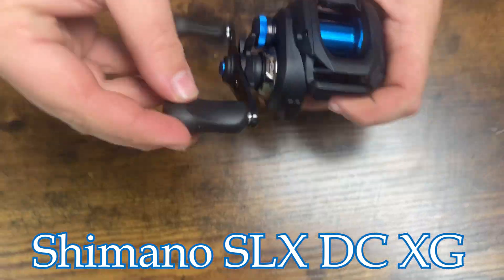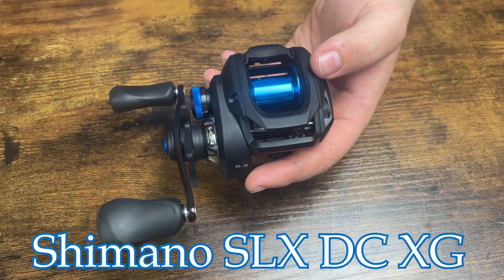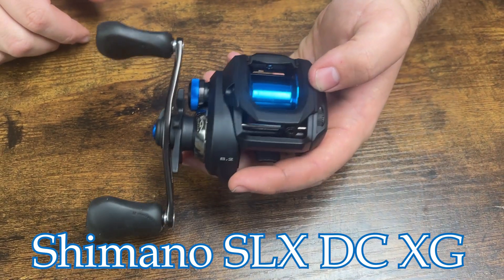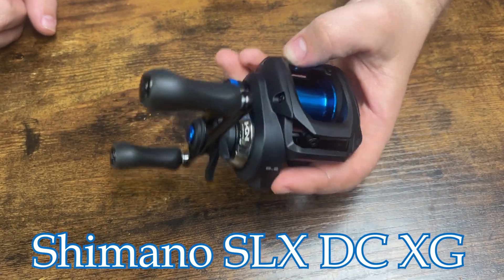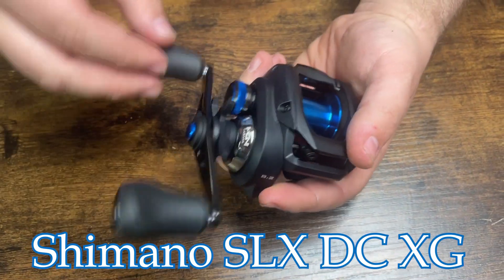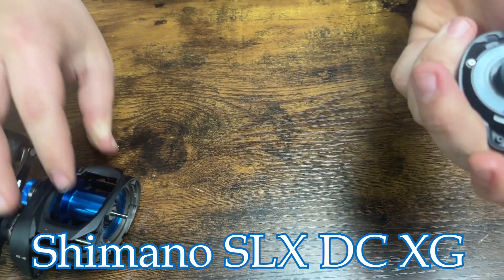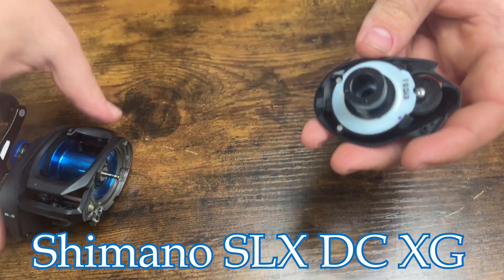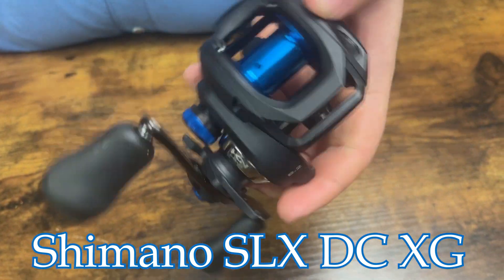Shimano SLX DC XG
Taking a closer look at this innovative Baitcaster!